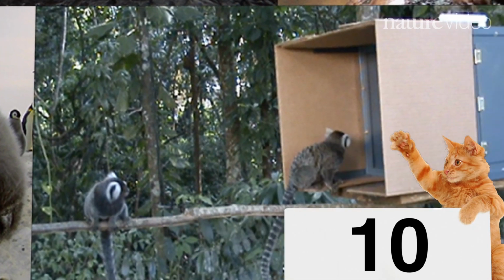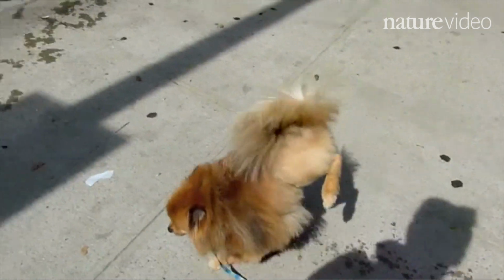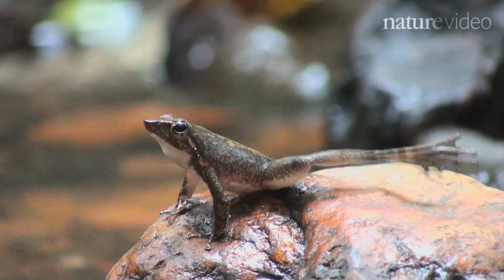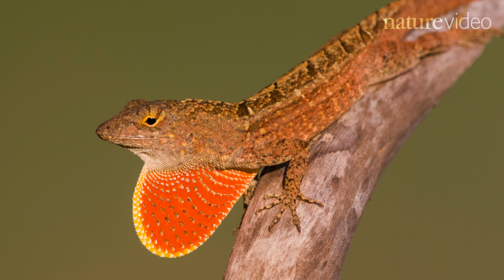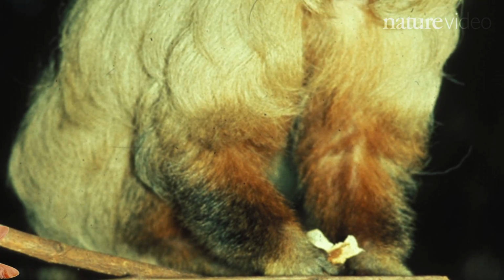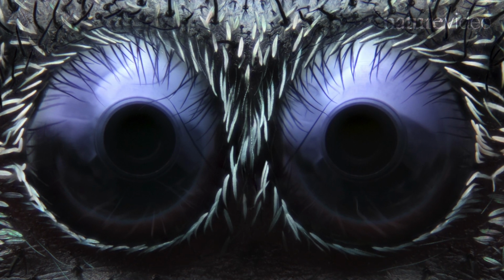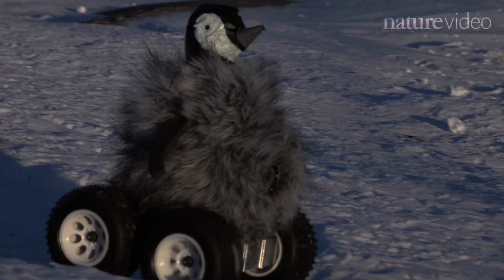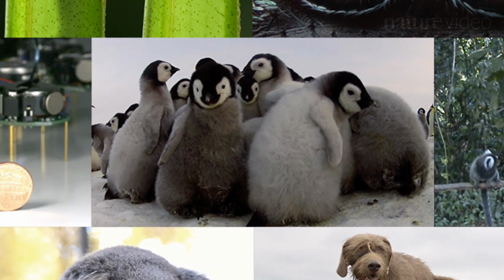Top 10 Cutest Animals in Science 2014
From TV-watching marmosets to pretend baby penguins, this is Nature’s pick of the cutest animal stories in science this year.